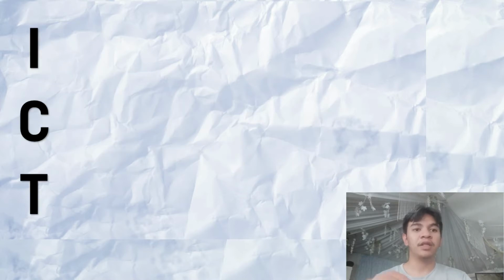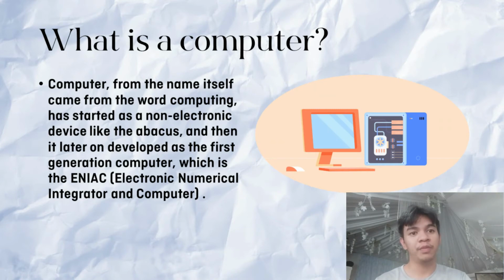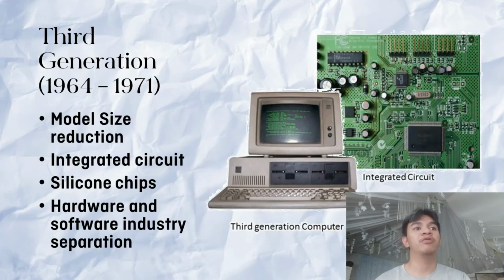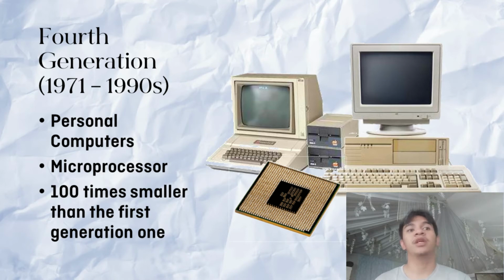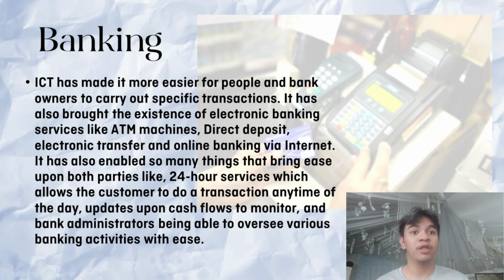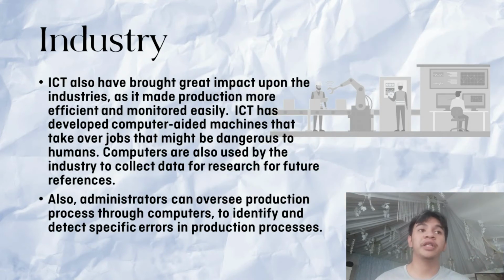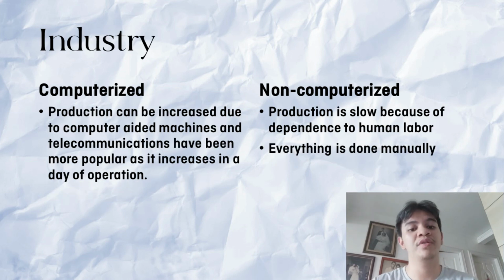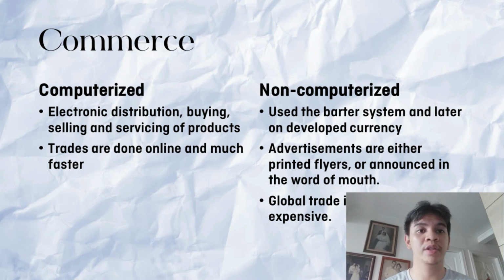GEE 103 - Introduction to ICT : an overview (part 1)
Jasper Vince Farinas BTLED 3B